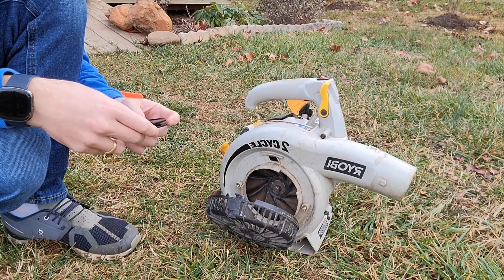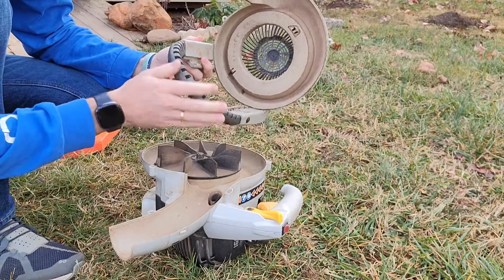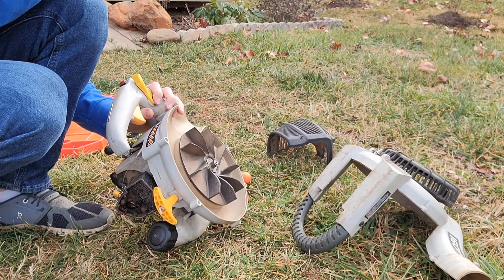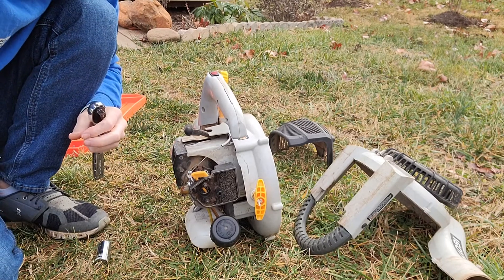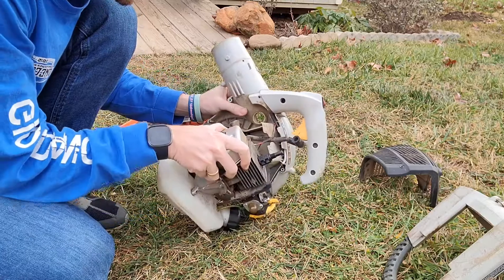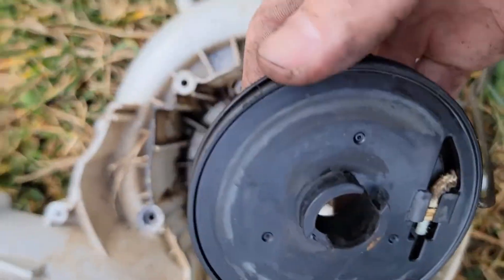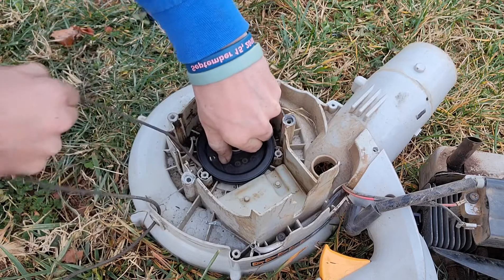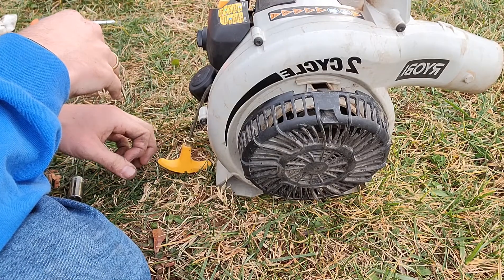Replace Starter Pulley, Ryobi Leaf Blower/Vacuum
How to replace the starter pulley on a leaf blower/vacuum. If you are pulling on the starter rope and the engine isn't engaging-the flywheel won't spin-you probably need to replace the starter pulley. This particular machine is a Ryobi (Homelite) but is a similar idea for most leaf blowers. - (RY 09055)